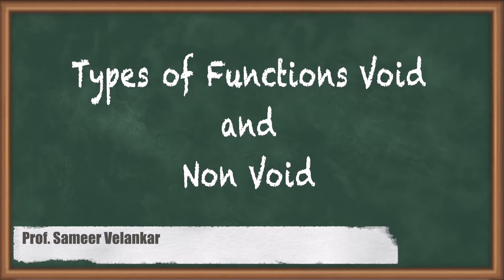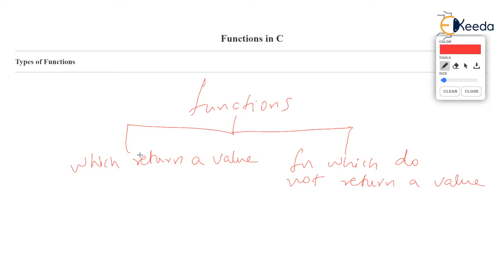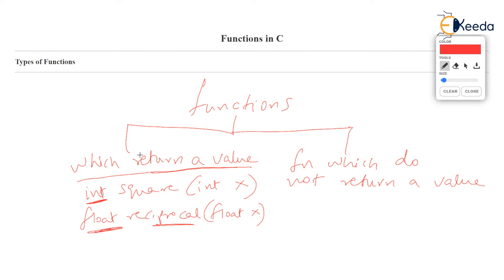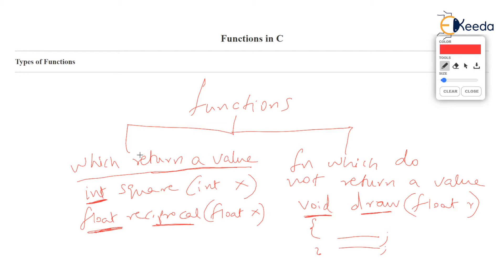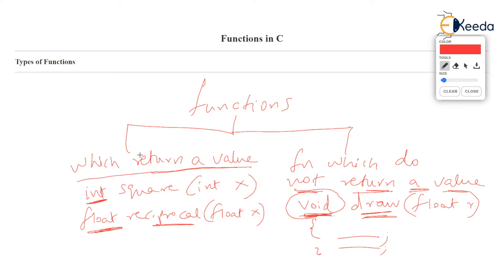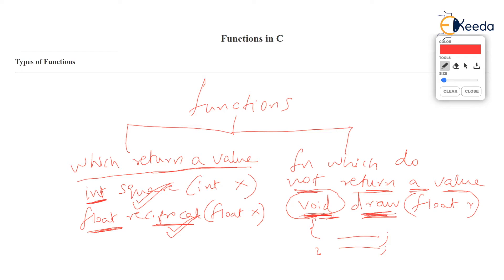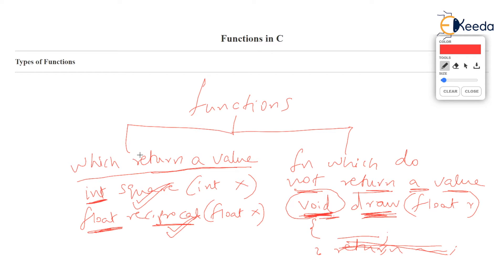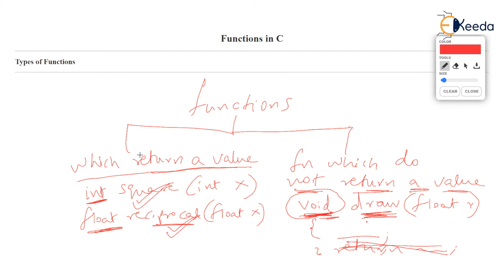Types of Functions Void & Non Void | Functions in C | GATE | Programming & Data Structures | CSE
Welcome to our tutorial on "Types of Functions Void & Non Void | Functions in C | GATE | Programming & Data Structures | CSE".

In this video, we will explore the different types of functions in C programming, focusing on void and non-void functions. We will discuss what void and non-void functions are, how they differ, and when to use each type.

We will start with an introduction to functions in C, followed by a detailed explanation of void functions, which do not return a value. We will then move on to non-void functions, which return a value, and discuss how to use the return statement in your code.

Each concept will be explained with clear examples and practical coding exercises. This tutorial is designed for students preparing for GATE and other competitive exams, but it is also great for anyone who wants to strengthen their understanding of C programming and data structures.

By the end of this video, you will have a solid understanding of void and non-void functions in C and how to use them effectively in your programs. So, whether you're a beginner just starting out with C or an experienced programmer looking to brush up on your skills, this video has something for you.

✤ For More Such Classes Get Subscription Advantage:
👉 GATE Programming and Data Structures (GATE Computer Science and Information Technology)

Happy Learning.